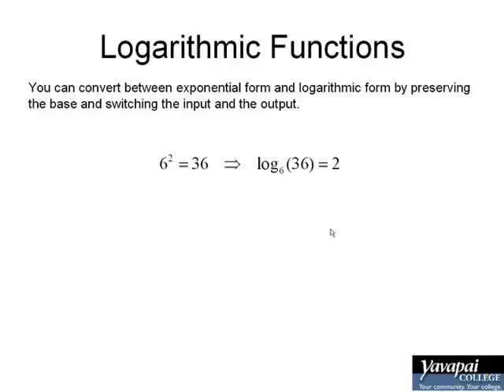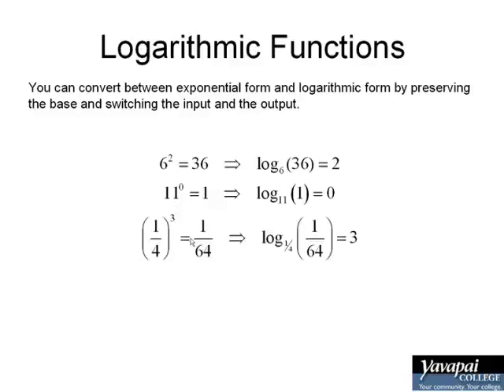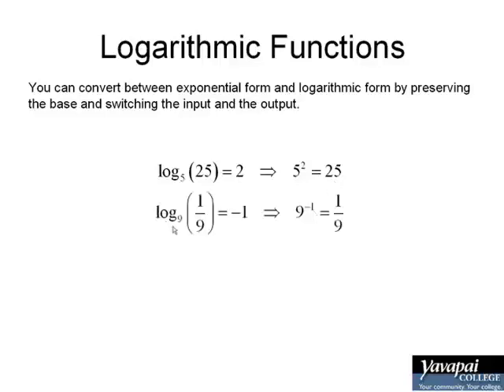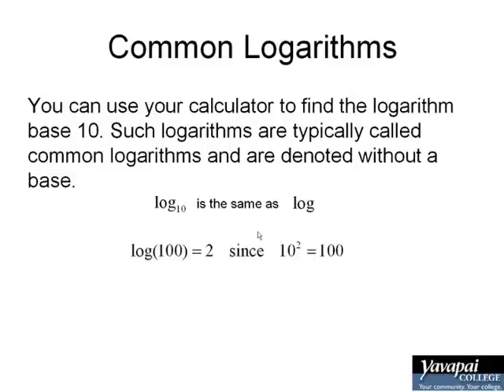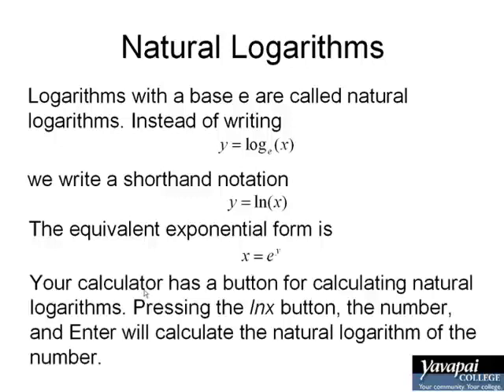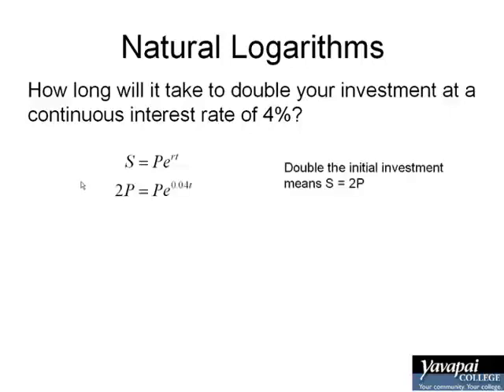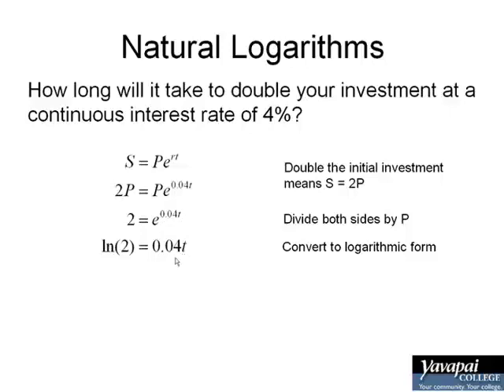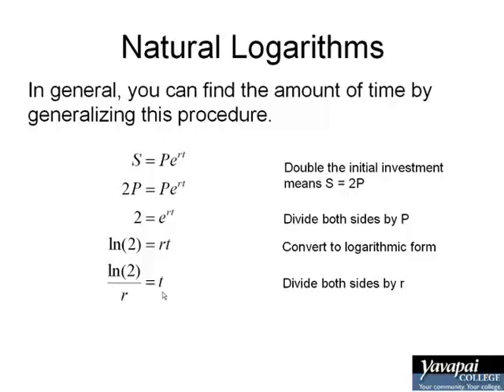Convert Between Logarithm and Exponential Form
This video explains the process by which you can convert between logarithmic and exponential form using inputs and outputs.